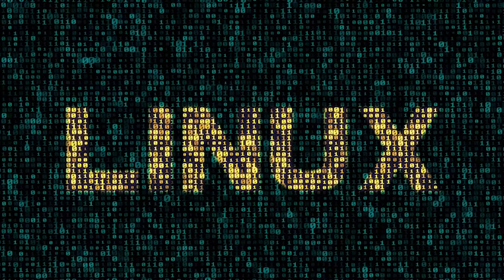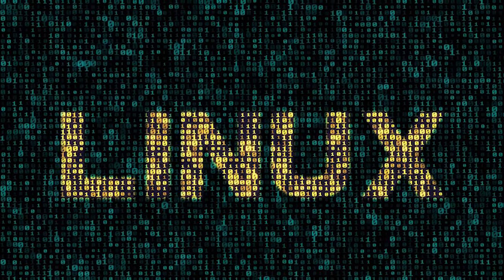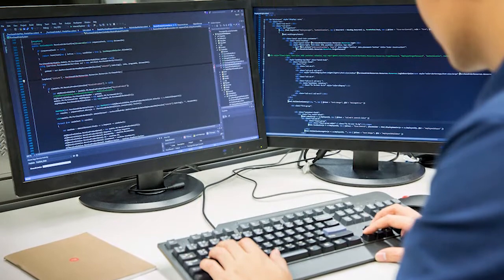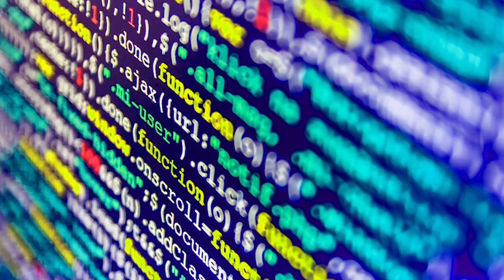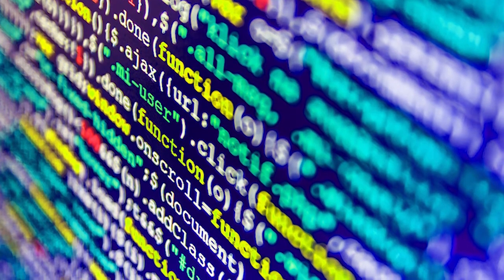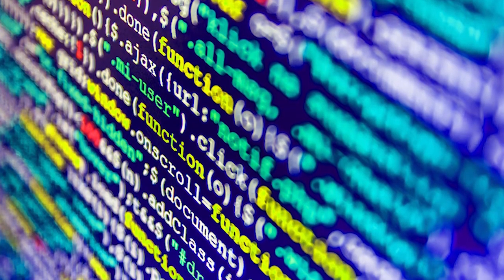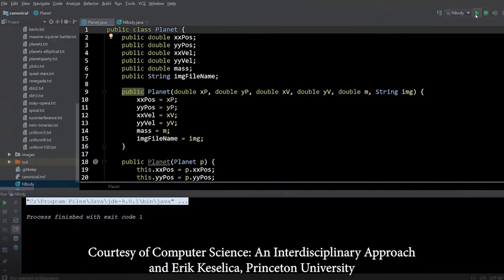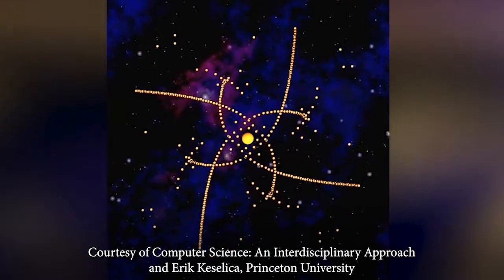COMPSCI W61B - Data Structures - Joshua Hug - UCB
Fundamental dynamic data structures, including linear lists, queues, trees, and other linked structures; arrays strings, and hash tables. Storage management. Elementary principles of software engineering. Abstract data types. Algorithms for sorting and searching. Introduction to the Java programming language.